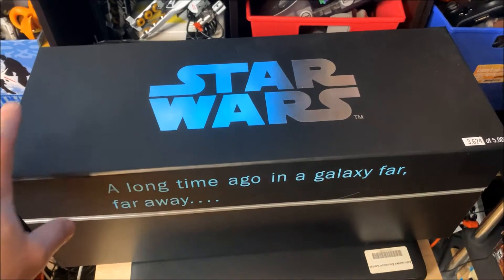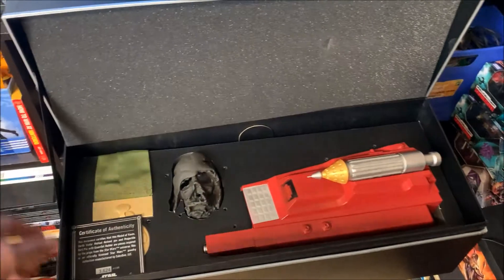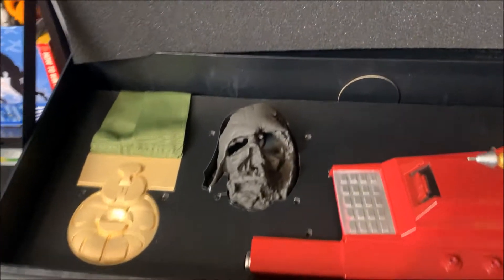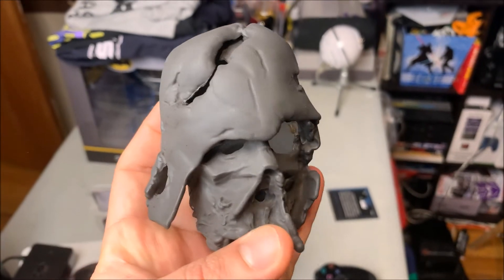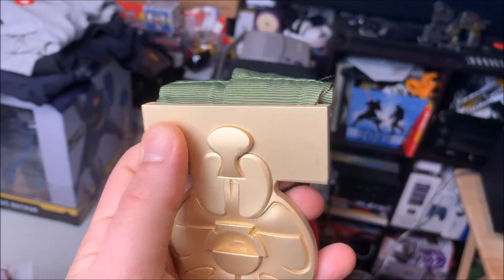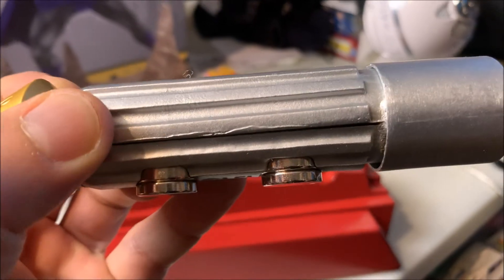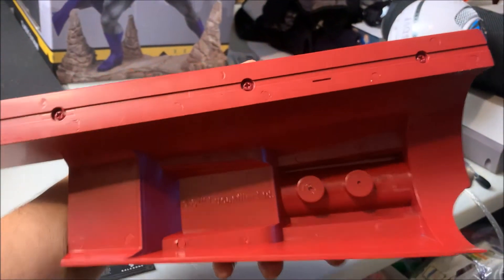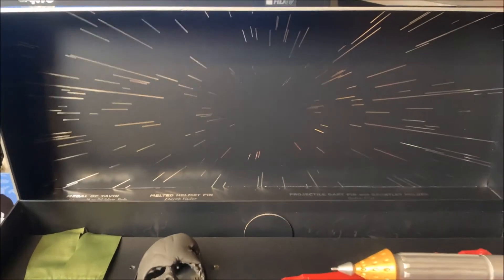STAR WARS COLLECTOR'S BOX| EB GAMES/GAMESTOP EXCLUSIVE of 5000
This week we take a look at the EB Games and Game Stop Star Wars Exclusive POWER PACK. It currently retails for $90 Canadian.
It includes Boba Fett's gauntlet, the medal of Yavin and a replica of the melted Darth Vader Helmet. An absolute beauty for any collectors display shelves.